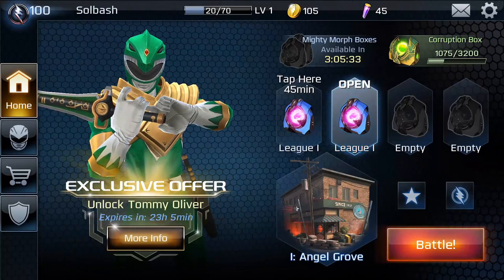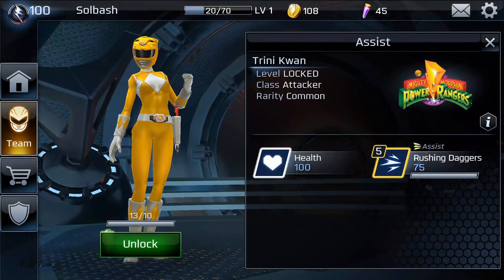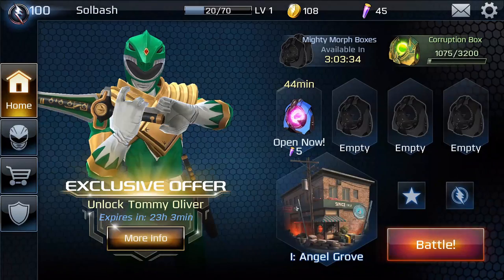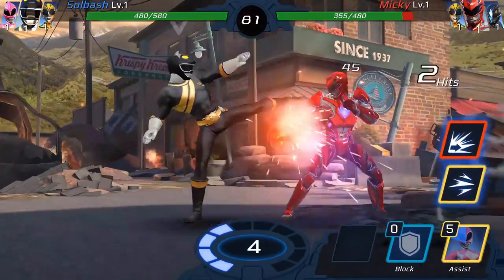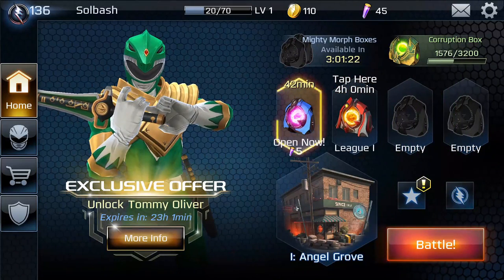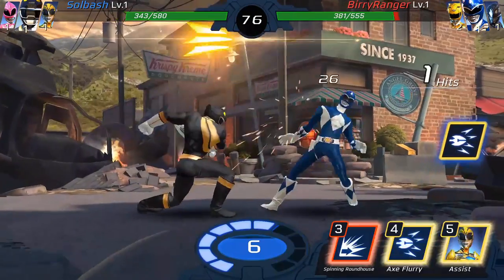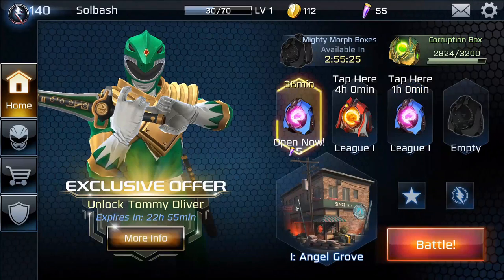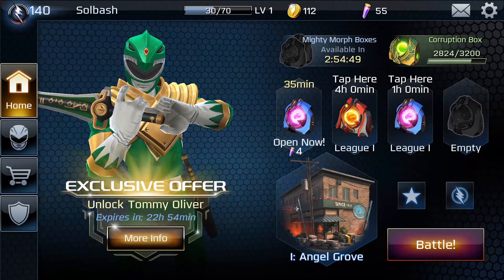Power Rangers Legacy Wars │NEW POWER RANGERS GAME IOS/ANDROID